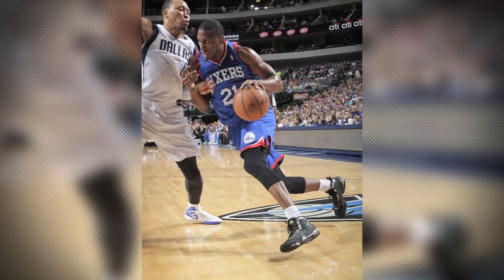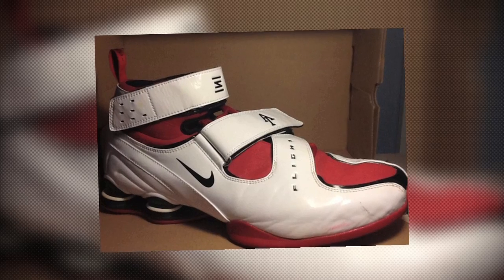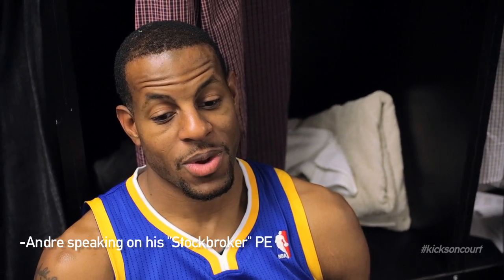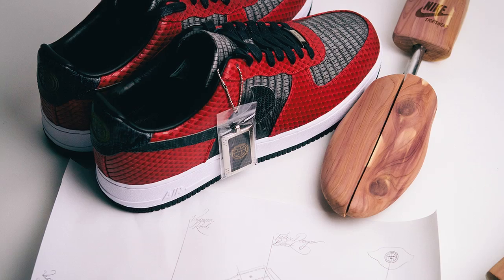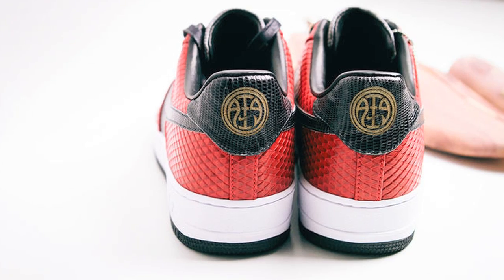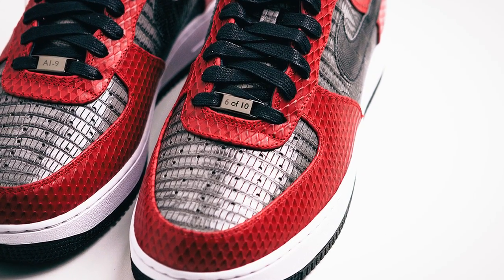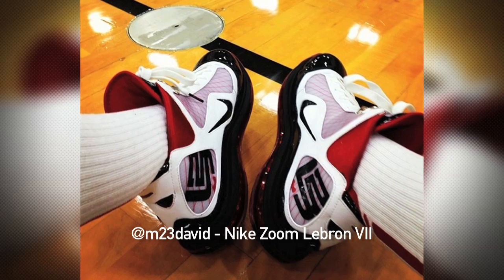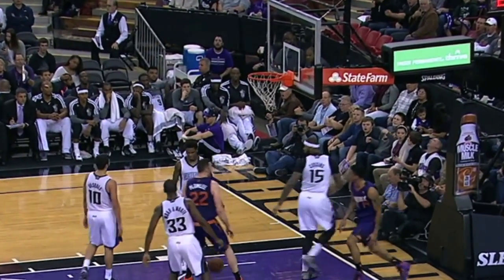Andre Iguodala Talks "Stockbroker" Sneakers | Kicks On Court Weekly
In today's episode of Kicks On Court Weekly Recap, we discuss the Top 5 Kicks On Court surprises of this week. Also, Warriors wingman Andre Iguodala and curator Marcus Troy share stories about memorable player exclusives and their amazing joint Bespoke creation. Check it all out in the video above.